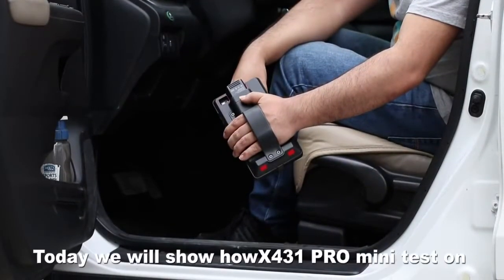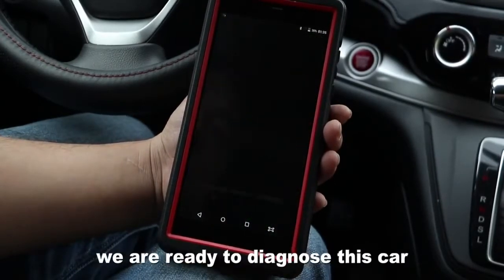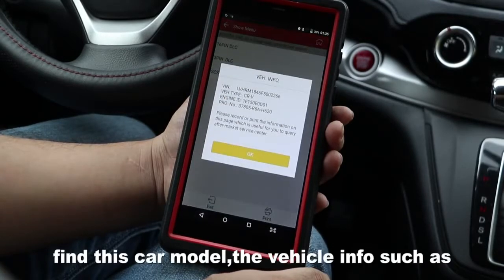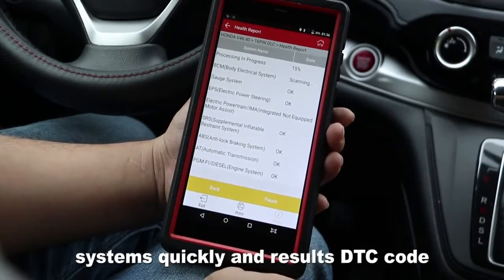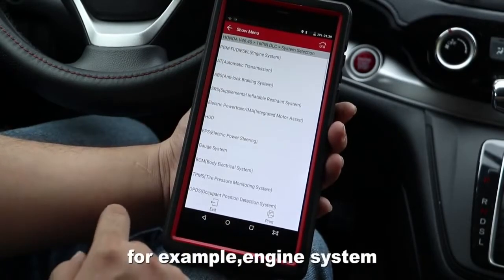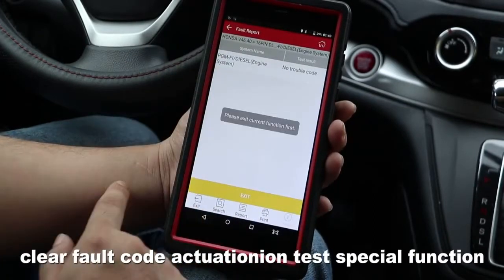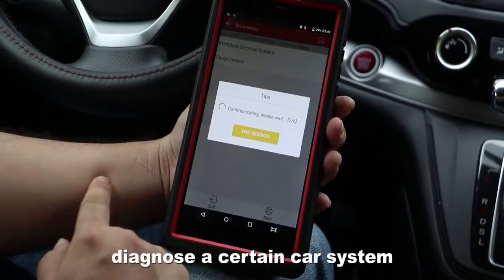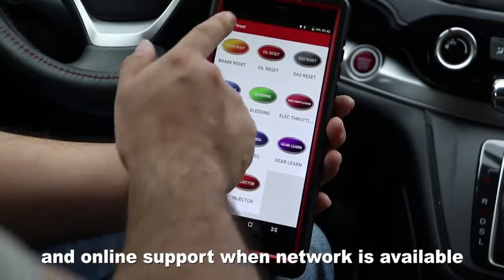Launch X431 PRO Mini Vehicle Diagnostic Tool | MAKOBD Diagnostics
Launch X431 Pro mini is a new diagnostic tool release by Launch tech. It composed of an X431 PRO pad computer, a protection sleeve, a DBScar diagnostic connector and many OBD1 to OBD2 connector. It communicate with your car by DBSCAR connect with bluetooth, it read car DTC and do diagnose function by the X431 Pro Pad computer, it achieves X431 series full car model and full system diagnose function, it can replace X431 Diagun III or X431 IV. Meanwhile, taking advantage of mobile internet, it integrates more application and service, such as creating maintenance data base and case library, providing instant maintenance information, establishing public and private maintenance social circle etc. As a result, it builds a broad vehicle diagnostic community, which helps you to share vehicle maintenance knowledge online, exchange vehicle maintenance experience online and provide vehicle maintenance related service support online. This will be another revolution raised by Launch in the vehicle diagnosis industry.